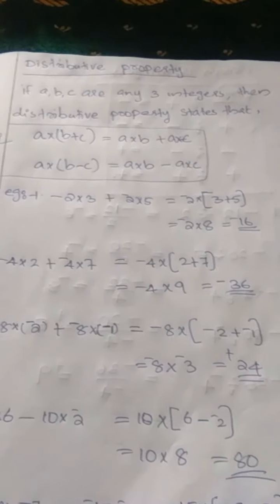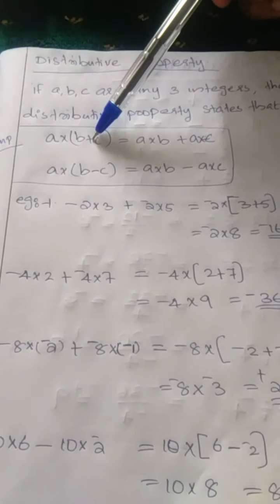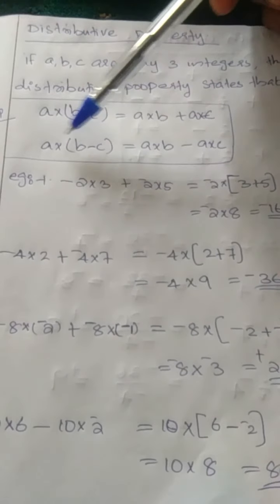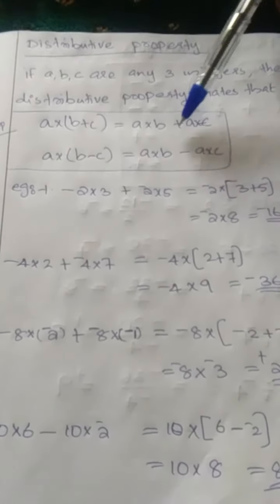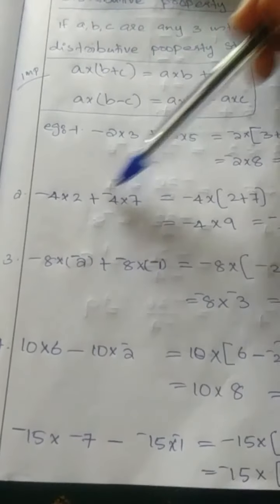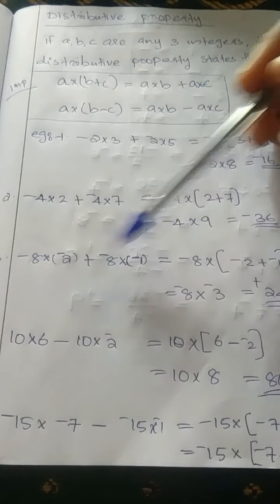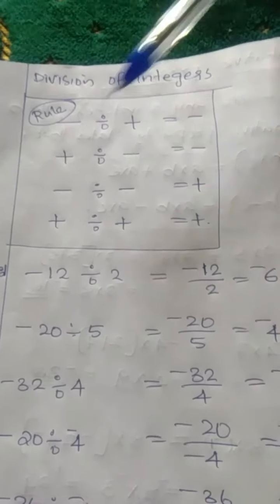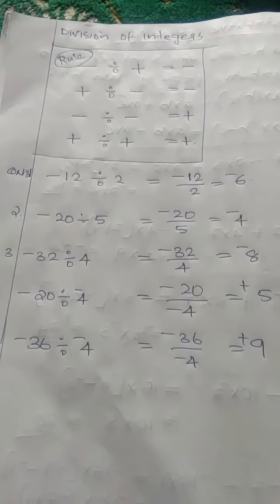cbse maths class7 ,distributive property,division of integers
easy maths